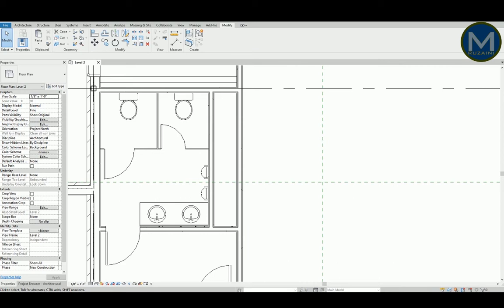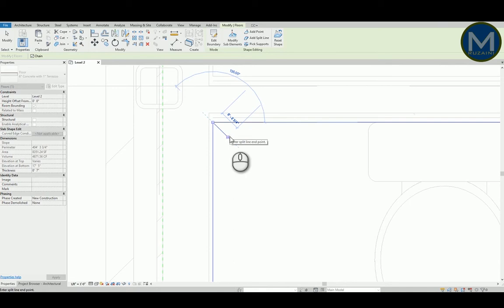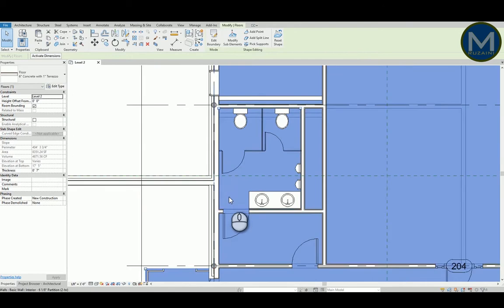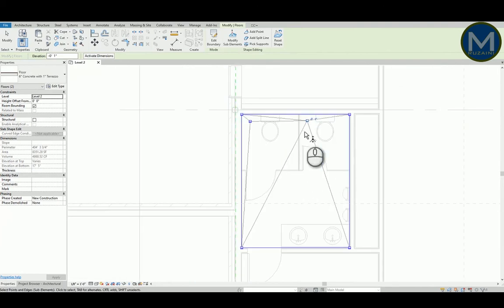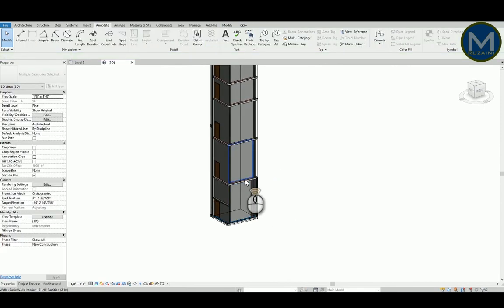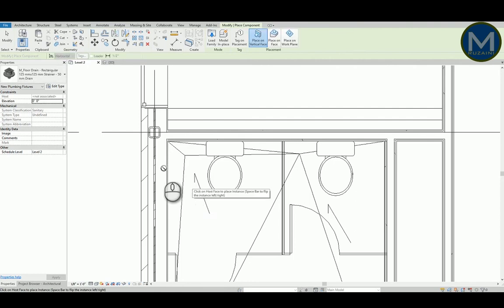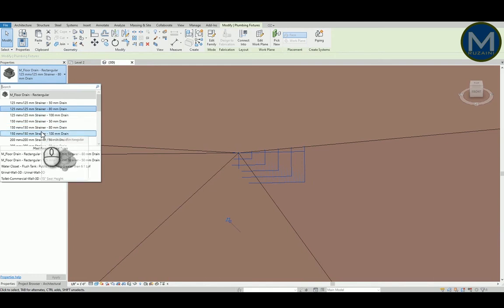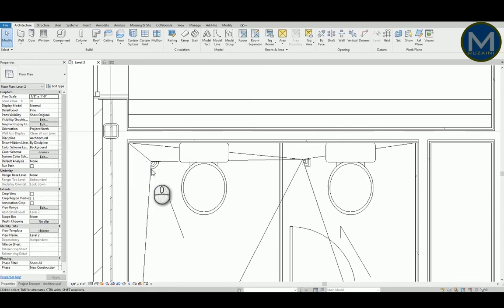ARC 007: Sloped Floor to Floor Drain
Hi and good day everyone! On this video, we will learn the creation of sloped or pitched floor to floor drain for restroom/bathroom/toilet.